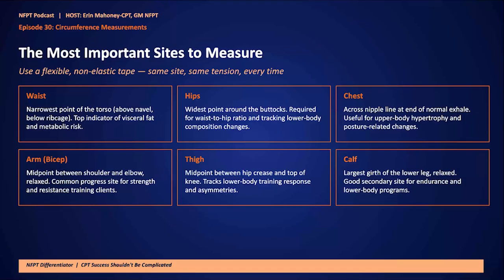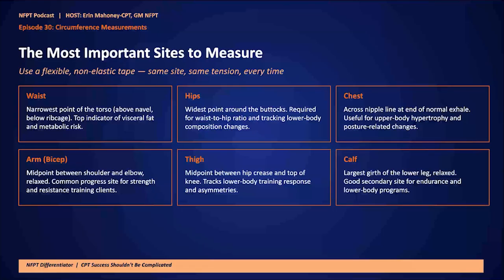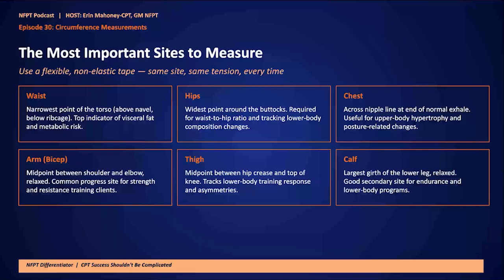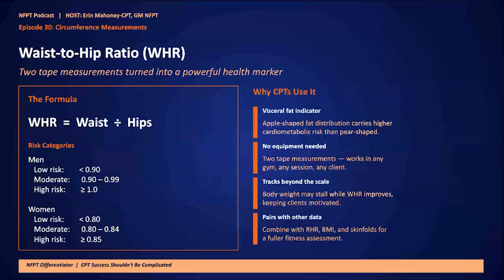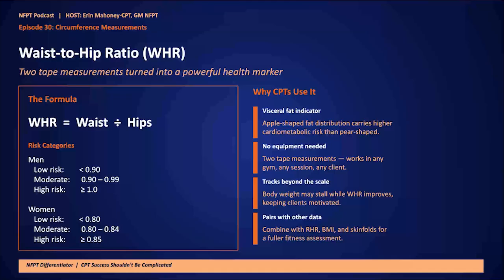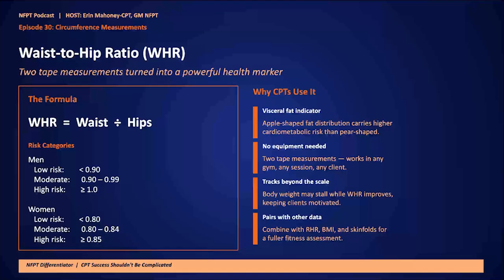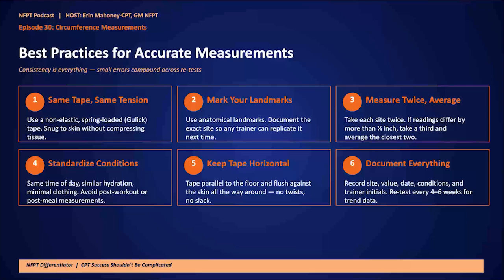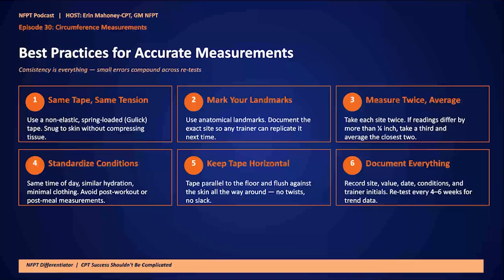The NFPT Podcast | 30. Circumference Measurements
Circumference measurements are part of the standard fitness assessments a personal trainer should do each month with their client. This topic is important for your CPT exam because it falls under the category of program development and implementation. In this episode, we break down what's important to know, best practices for measurements, and how to apply your findings.